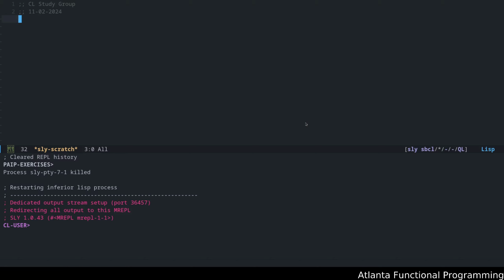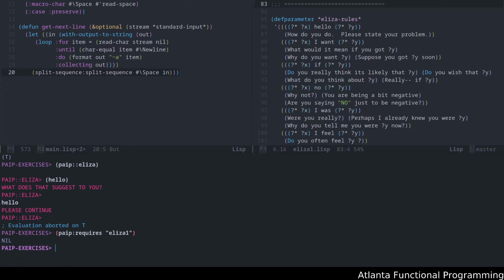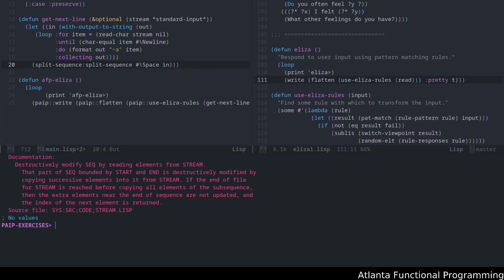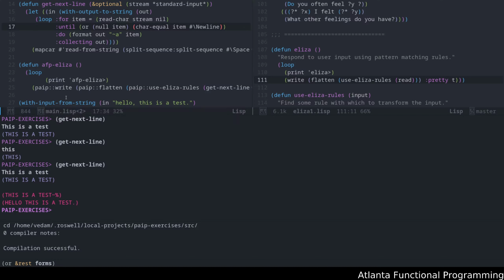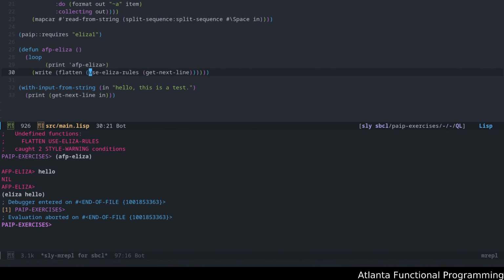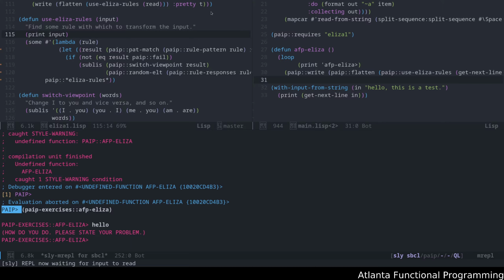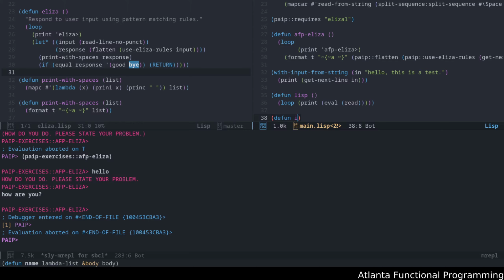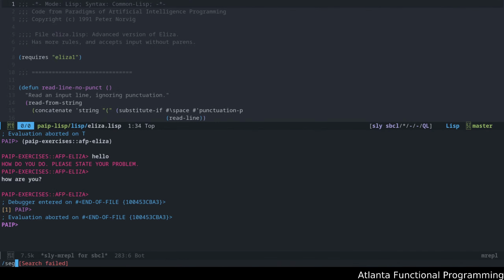Common Lisp Study Group: PAIP : Software Tools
today,  as we work through our exercise implementation of Eliza using readtables, we also begin our discussion on refactoring and the creation of Software Tools Building in CL. This will coincide with the material presented in Chapter 6 of PAIP